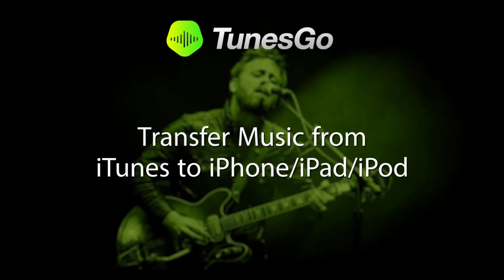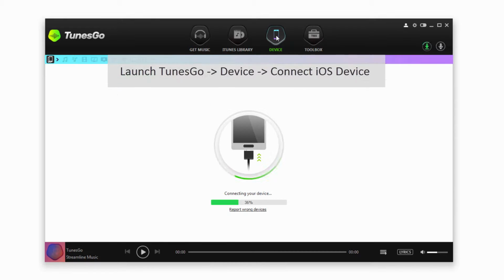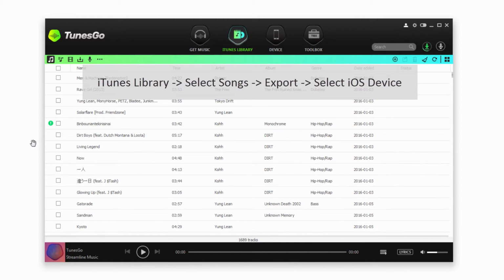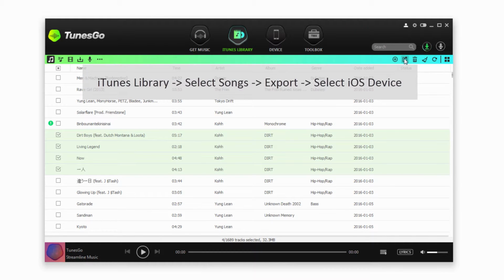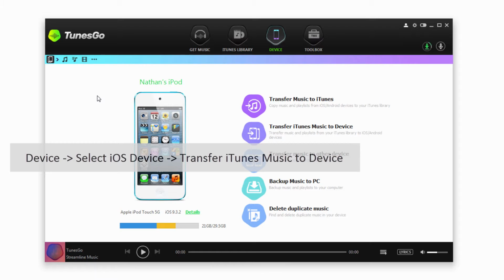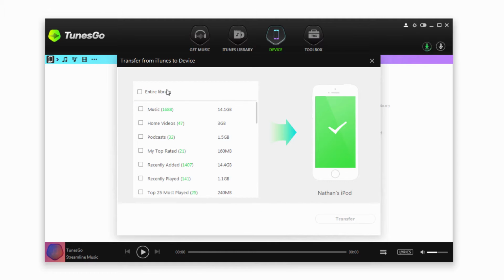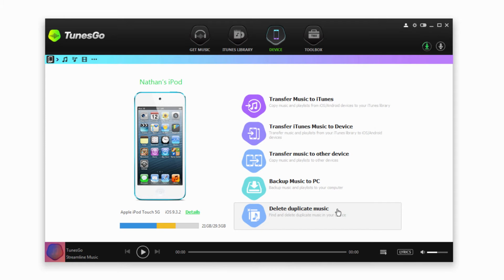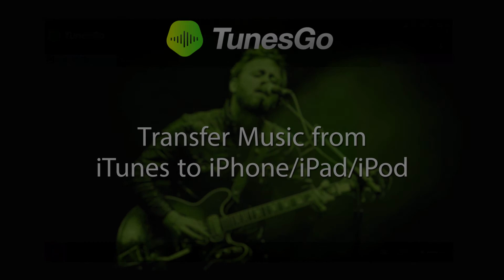TunesGo: Transfer Music from ITunes to IPhone/IPad/IPod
Transfer music without device limitation
1. Transfer your iTunes media files (Music, Playlists, Movie, Podcasts, TV Shows, iTunes U and more) without limits.
a. iPhone/iPod/iPad ← → iTunes.
b. iPhone/iPod/iPad/Android ← → PC/Mac.
c. Android ← → iTunes.
2. TunesGo automatically converts almost any music file to a format supported by your device and iTunes. Compatibility is never an issue.